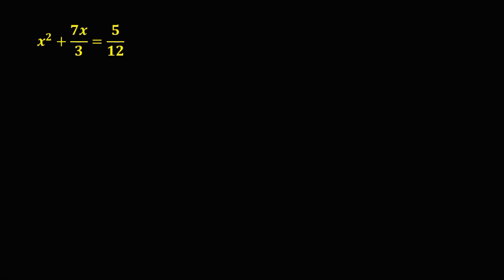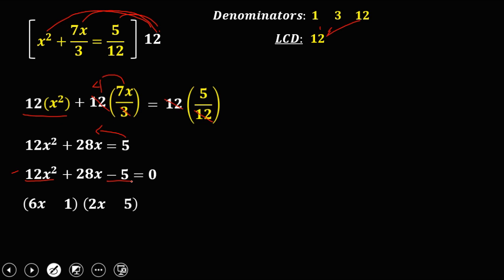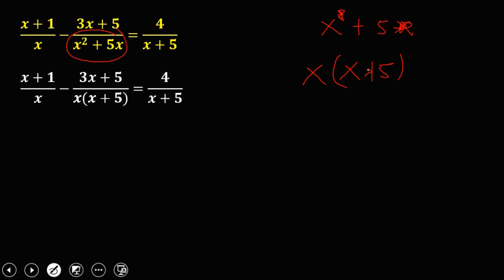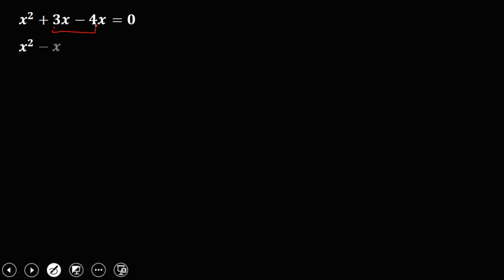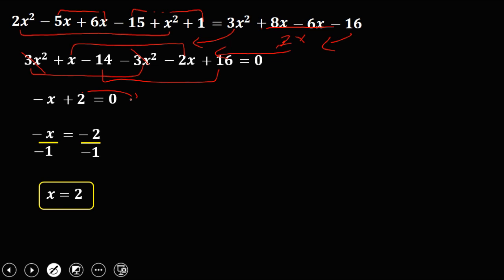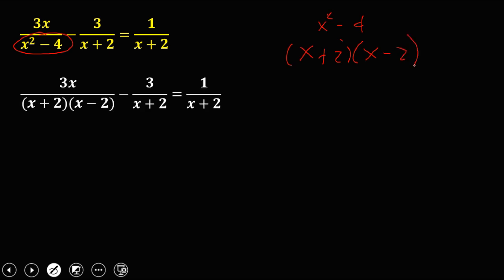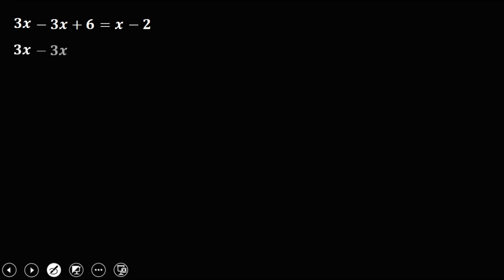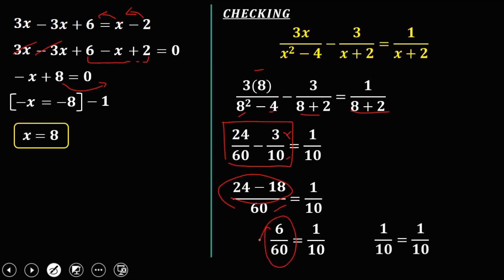Solving Rational Equation - LCD Method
Finding the solution of rational Equation..